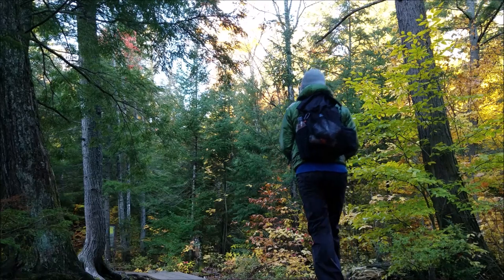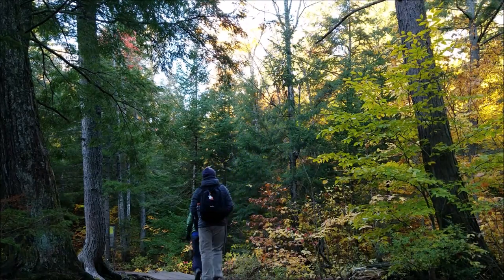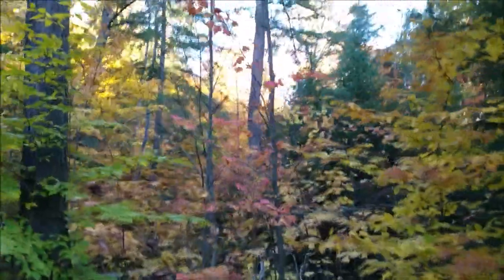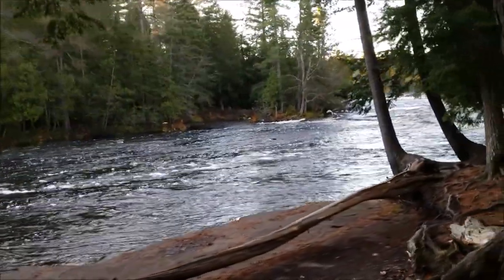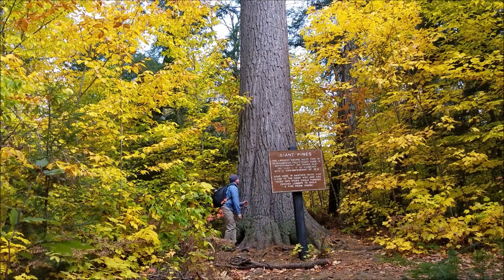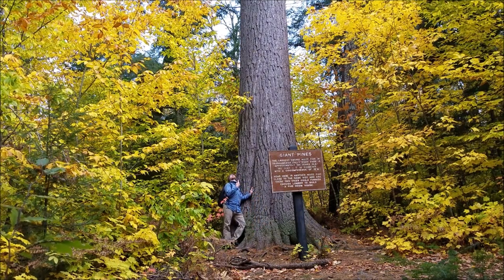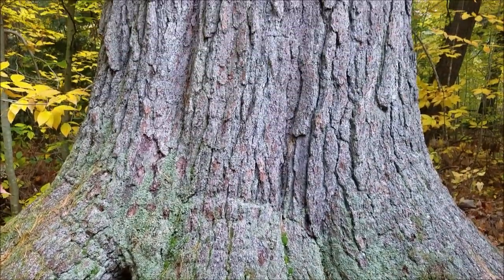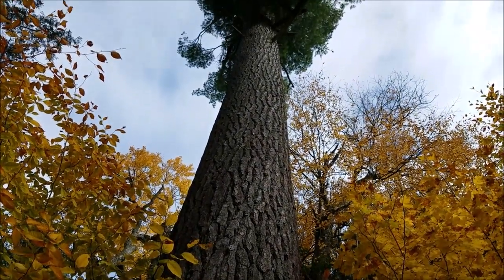Tahquamenon Falls | U.P. Michigan Fall Road Trip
Enjoy my other U.P. Michigan trips!

Our first stop on our fall road trip of the Upper Peninsula of Michigan, is Tahquamenon Falls State park.  Every October, I like to set our for a new adventure to somewhere I've never been.  The U.P. has always been on my bucket list, and what better time to go, than in October, when the leaves are changing colors!  Join Samuel and I as we embark on an awesome fall road trip through the U.P.!

Gear I use:

Camera: Samsung Galaxy S20 smartphone
Backpack: Superior Wilderness Designs Thru-50
Tent: Zpacks Duplex
Sleeping Bags:
 Summer: Windhard down quilt
 Winter: Outdoor Vitals 0 degree quilt
Sleeping Pad: Nemo Tensor insulated wide
Cook Kit:
 "Fancy Feast" alcohol stove
 SnowPeak 700 Titanium Mug